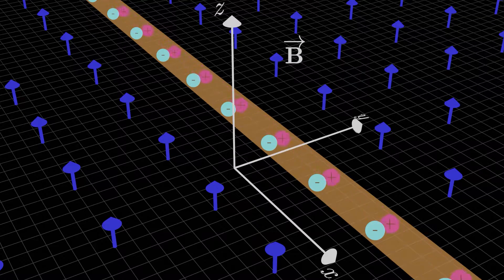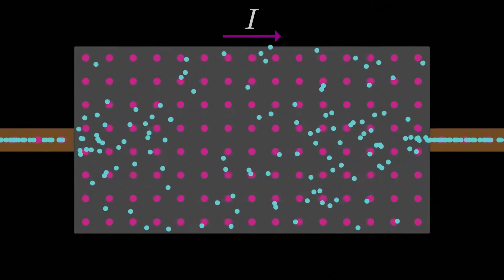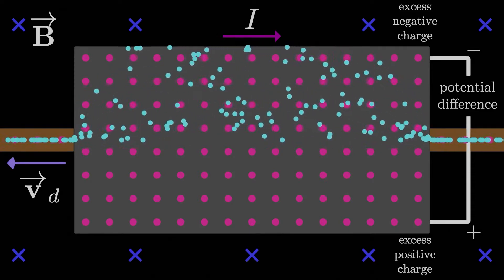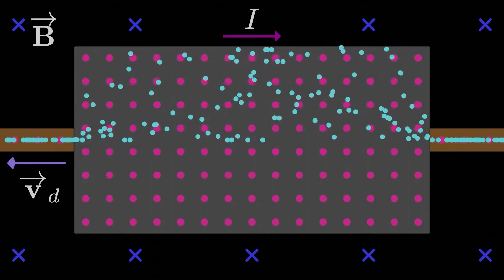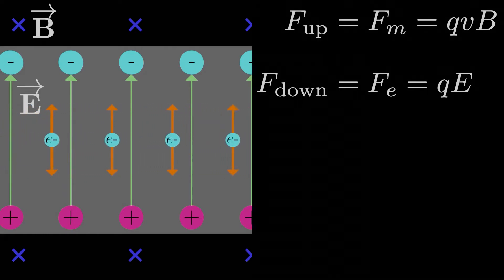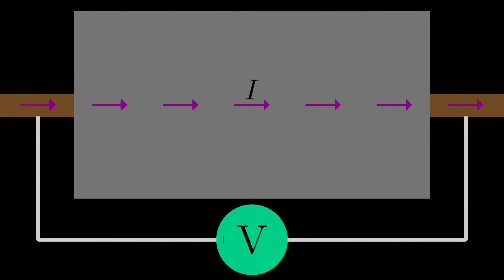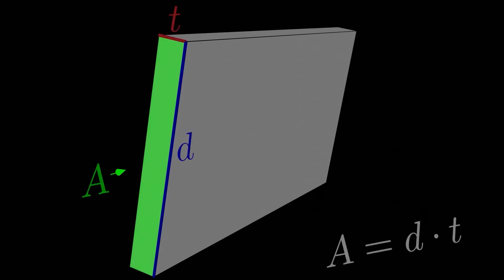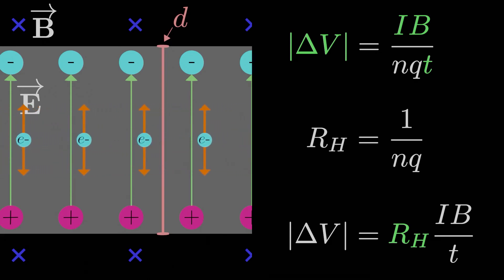The Hall Effect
The Hall Effect occurs when we have electric current deflected by a magnetic field to induce an electric potential difference within the current-carrying material.